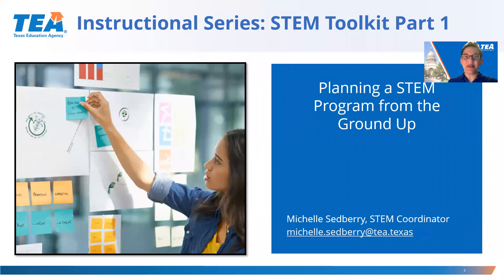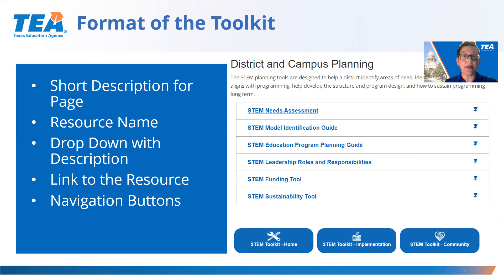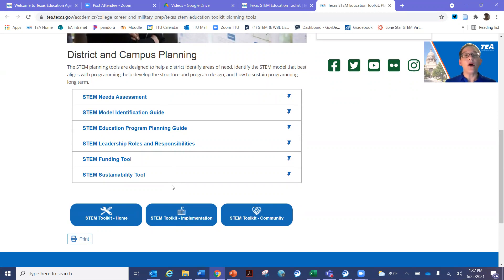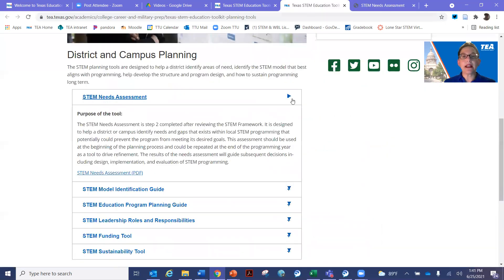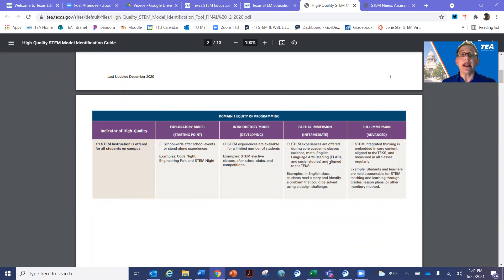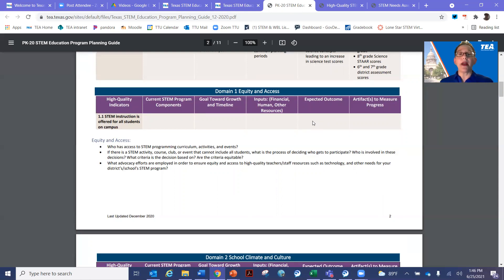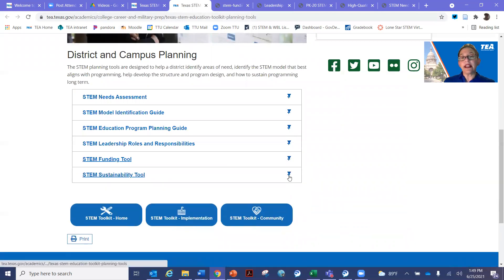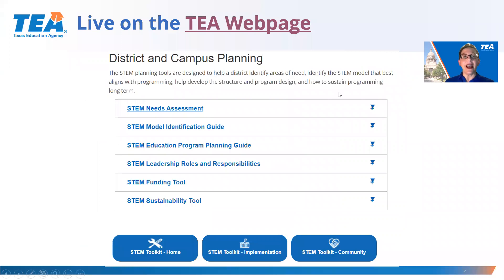Instructional Series: STEM Toolkit Part 1 - Planning a STEM Program from the Ground Up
The Texas Education Agency has developed tools to support districts in developing a local STEM program that is aligned to the high-quality indicators identified by the state. The STEM tools are designed to support a district in planning and implementing a PK-12 STEM program aligned to the Texas STEM Framework.